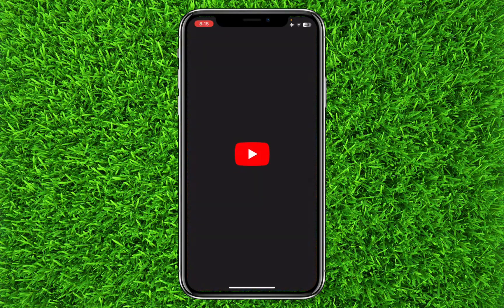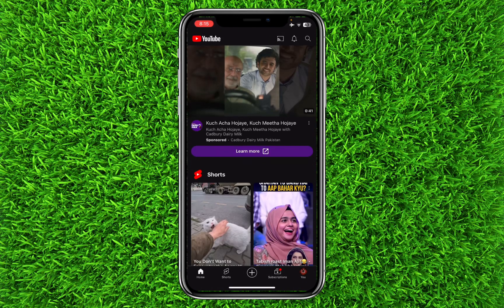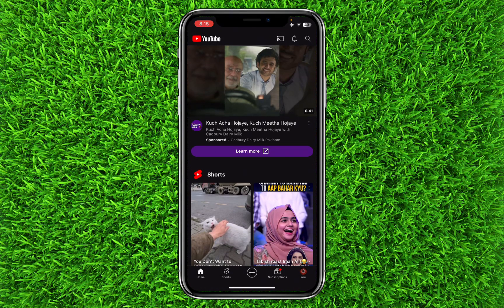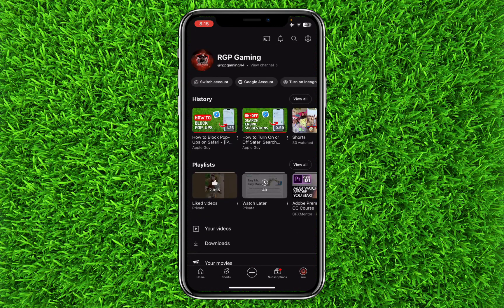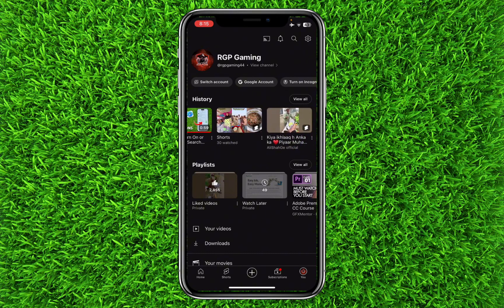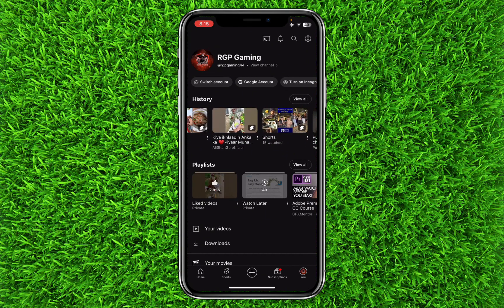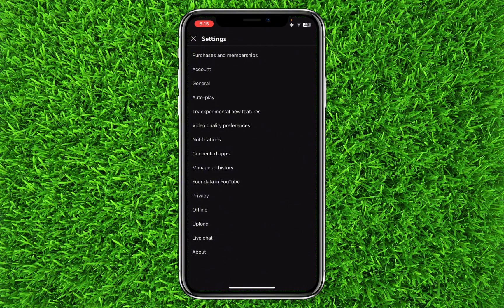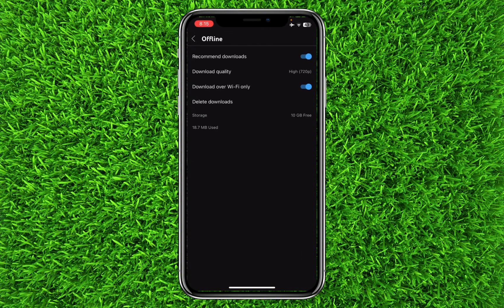How to Stop Recommended Downloads on Youtube new Update 2024